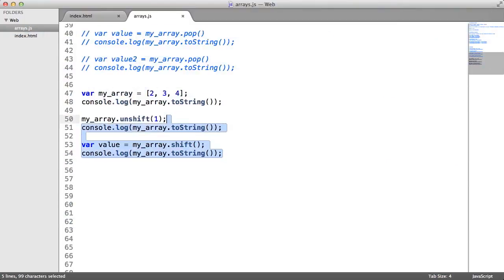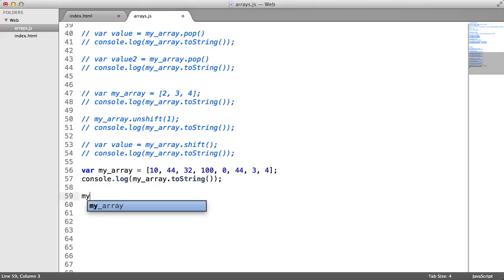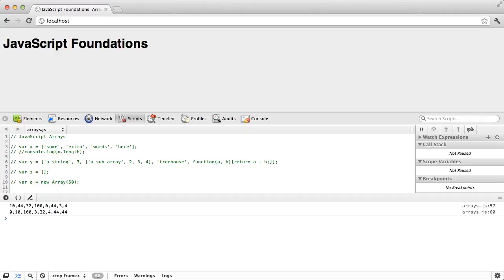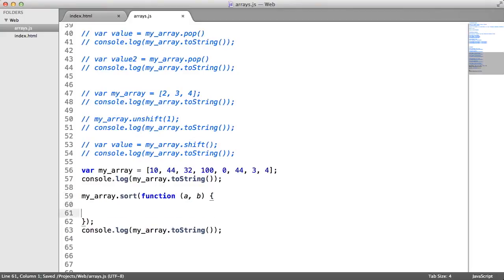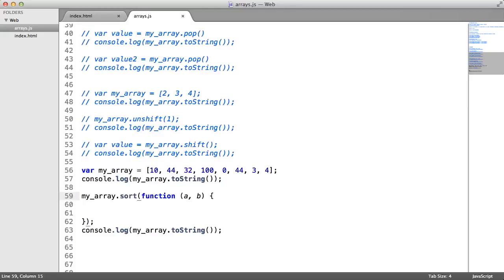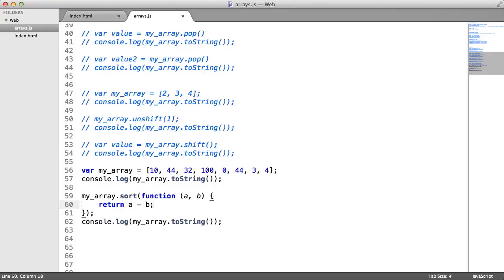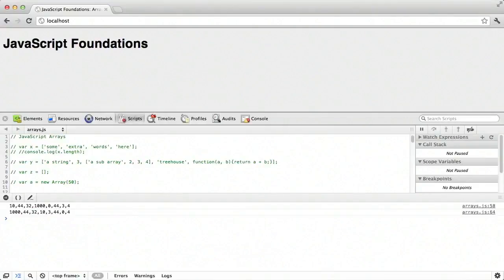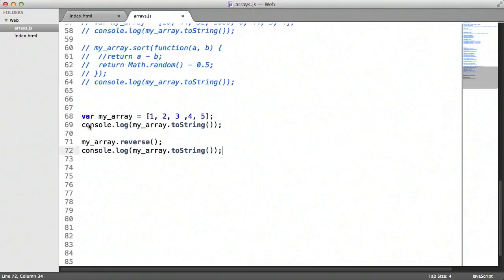Methods Part 2